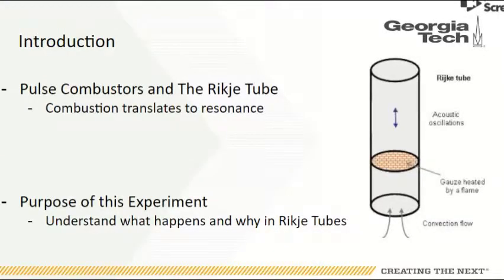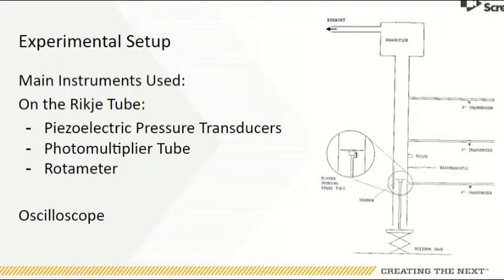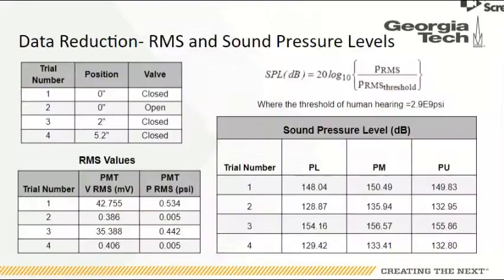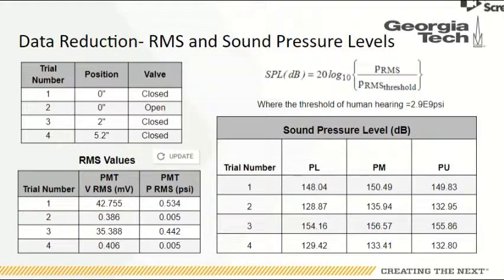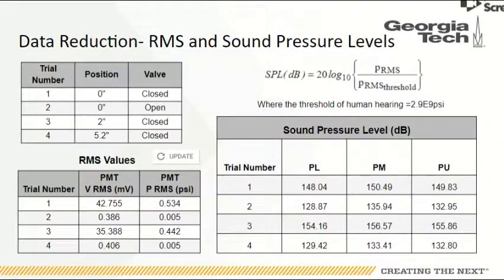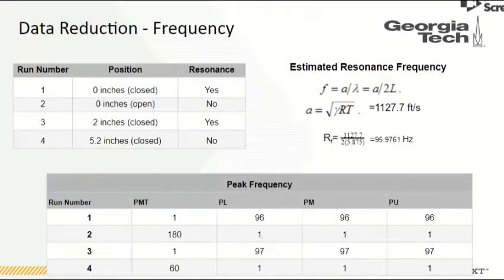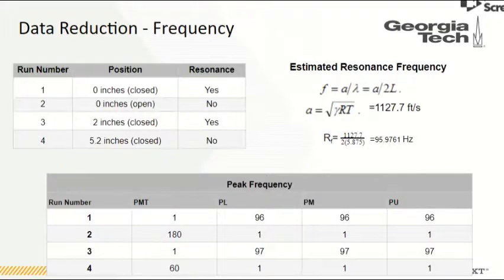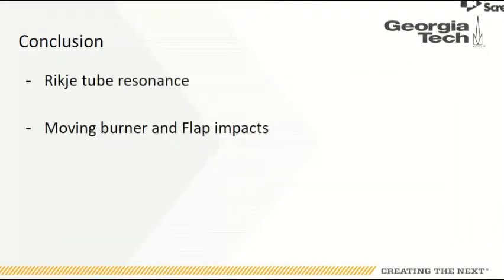Rikje Tube Lab 4